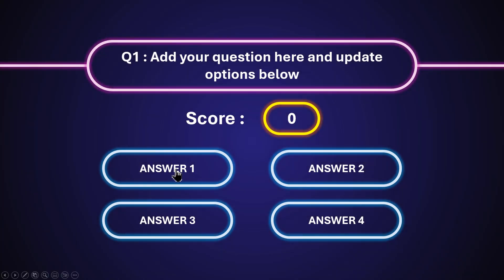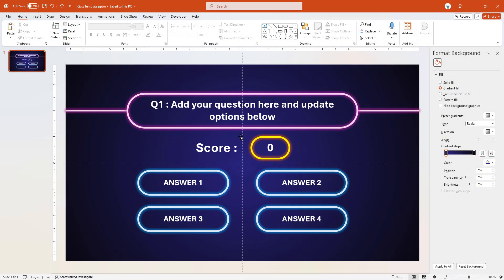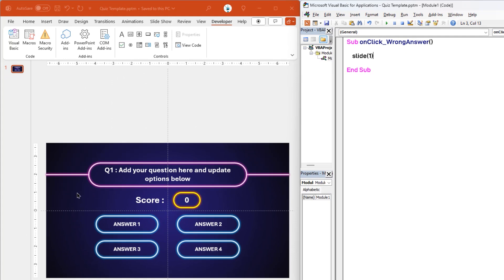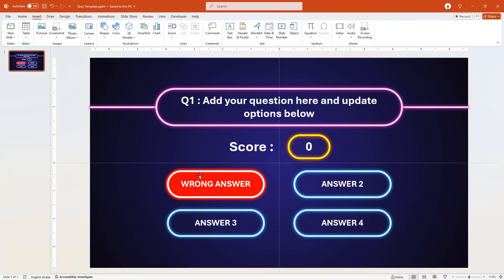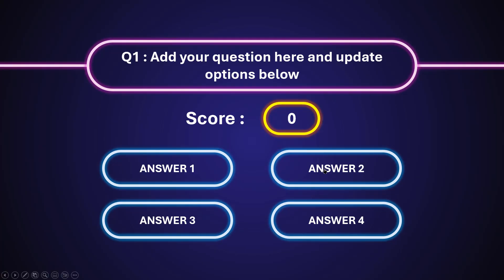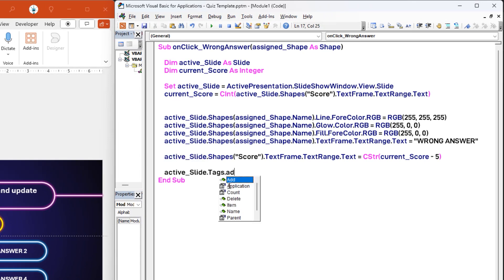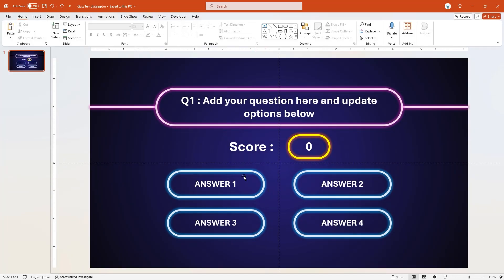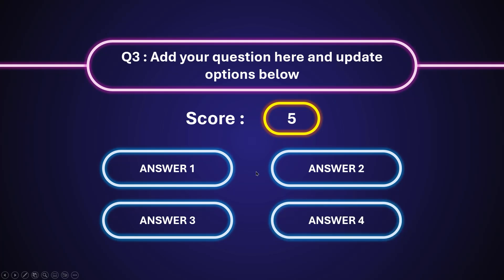157.Interactive Quiz Template with Score using Powerpoint VBA | Macro | Advanced PowerPoint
Hello PowerPoint Users.! I am a PowerPoint designer using office 365 latest version in all my Graphic design Illustrations. In this Tutorial we will see how to create Dynamic and Interactive QUIZ Template using PowerPoint VBA. This template will have 4 options to each question and also has scoring system update automatically on every correct or wrong answer.

PowerPoint interactive quiz template
PowerPoint quiz with answers
PowerPoint multiple-choice quiz template
How to make a quiz in PowerPoint
PowerPoint quiz slide design
PowerPoint quiz game template
PowerPoint quiz maker
Editable quiz templates for PowerPoint
PowerPoint quiz template for teachers